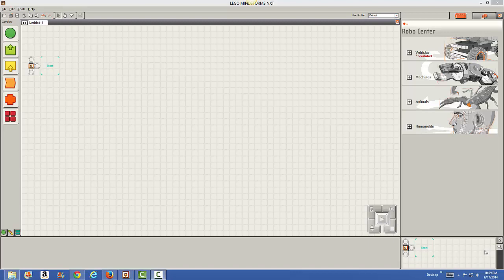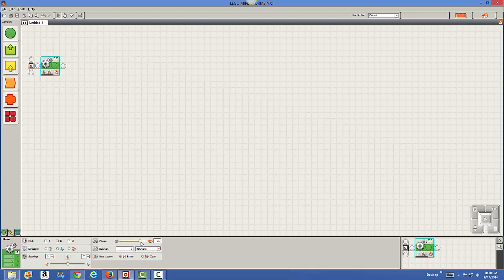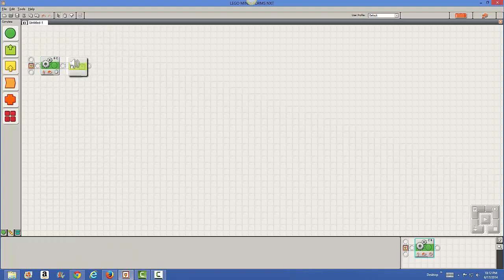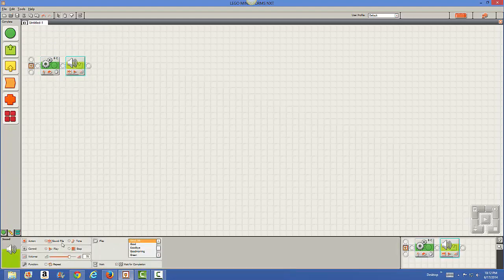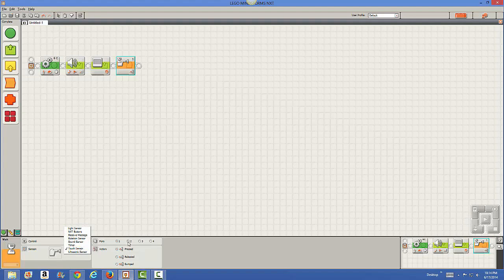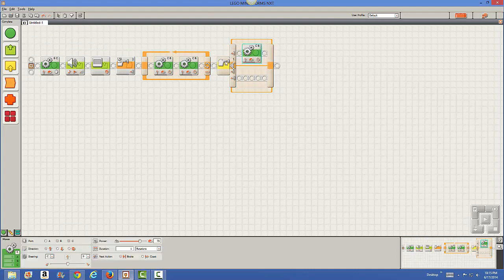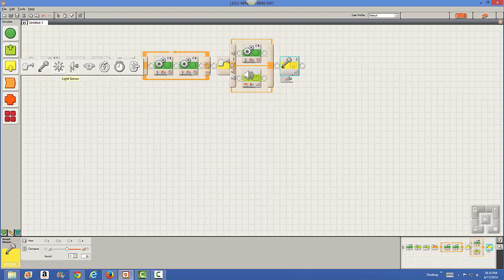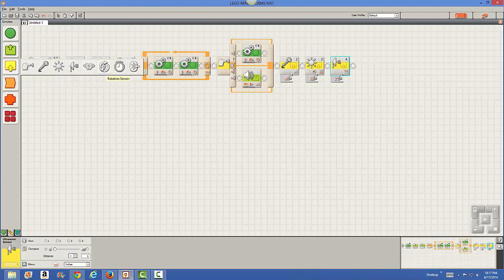LEGO NXT Programming basic commands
We explore many of the commonly used commands and sensors on the LEGO NXT.